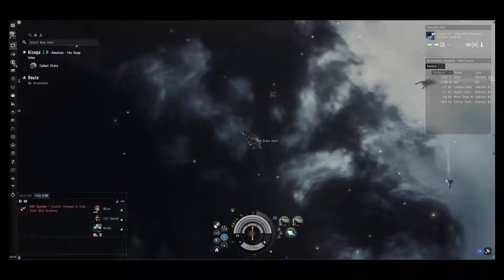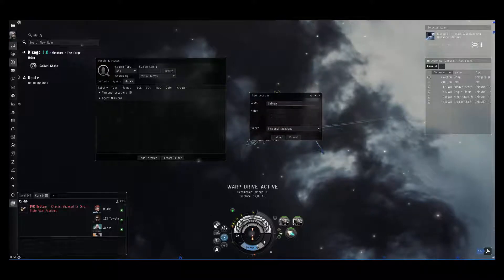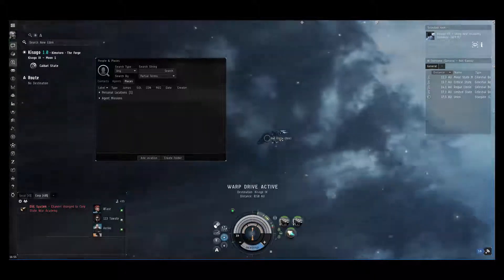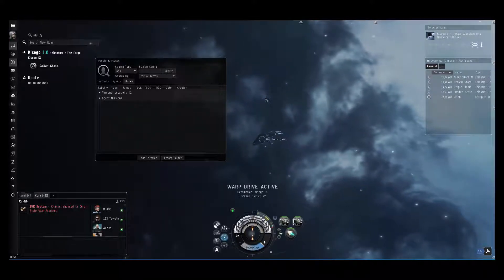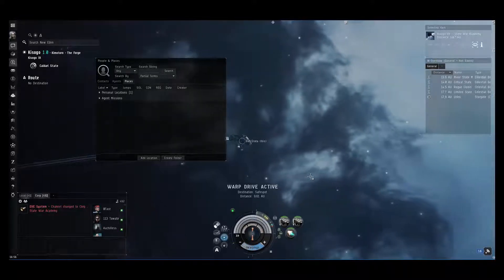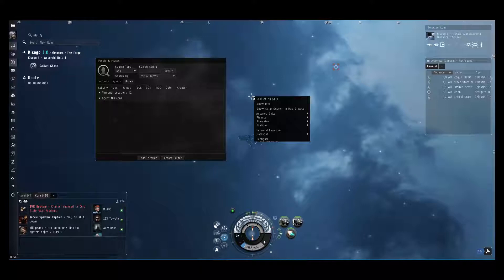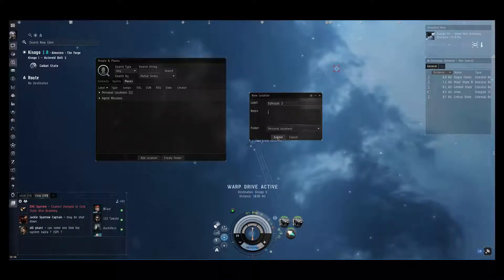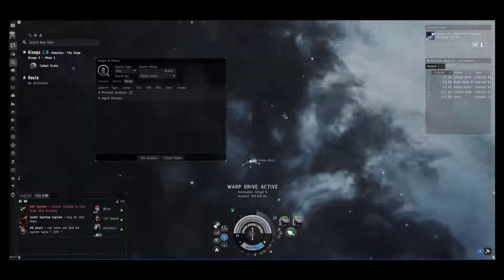Eve Online - How to Make a Safe spot.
In this video, I show you how to make a safe spot in Eve Online. Now, when making a safe spot you generally don't want it to be in between two warpable objects.

To make a safe spot which is not in line with two warpable objects you first need to go back to the first safe spot and then repeat the process.